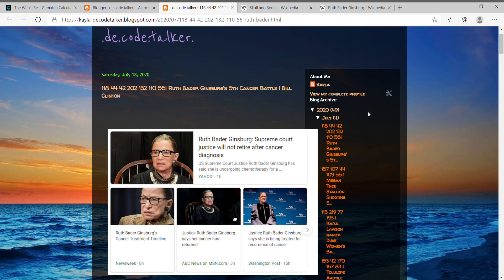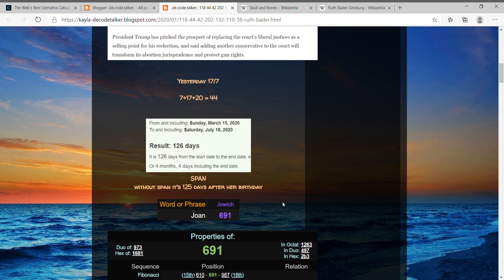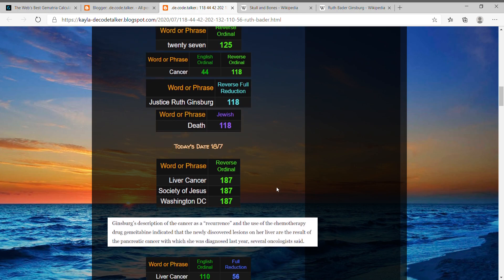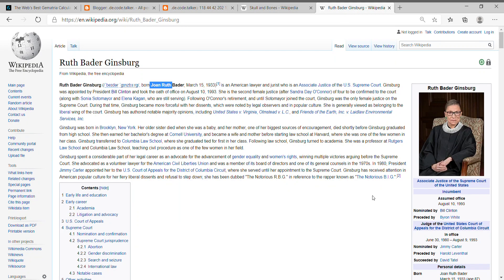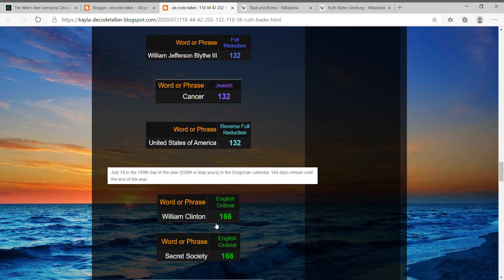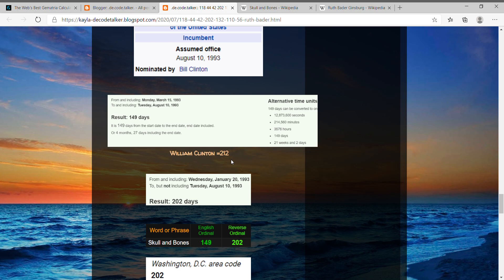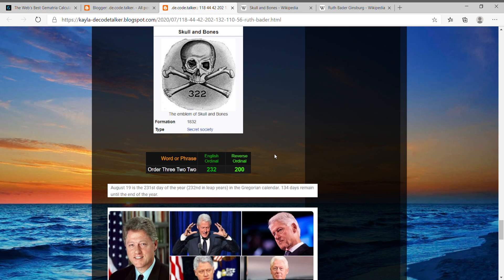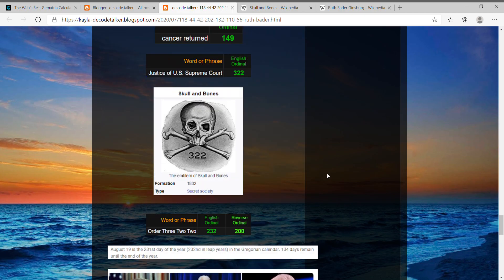Ruth Bader Ginsburg's 5th Cancer Battle | Bill Clinton